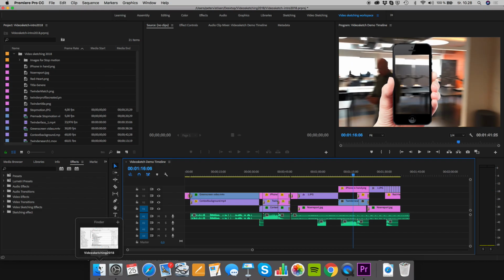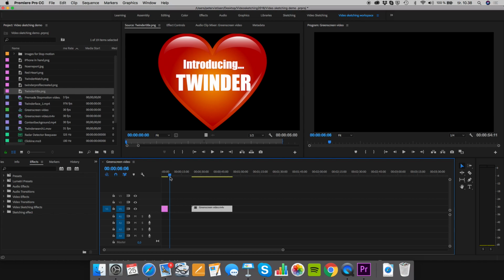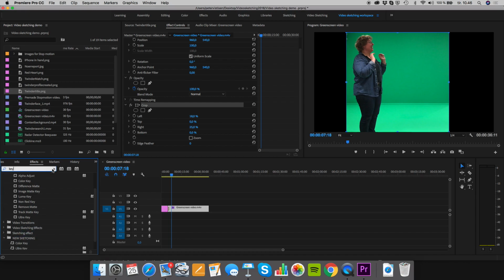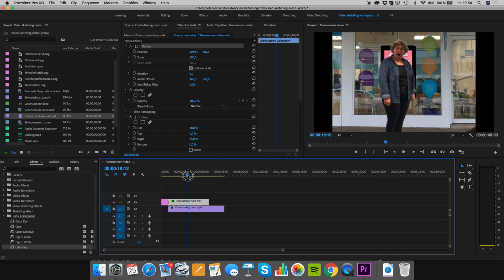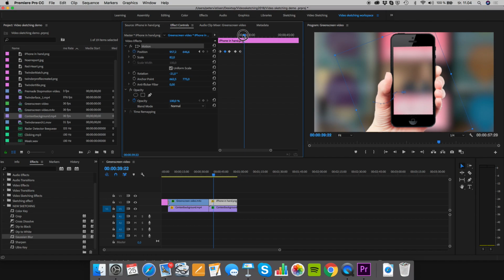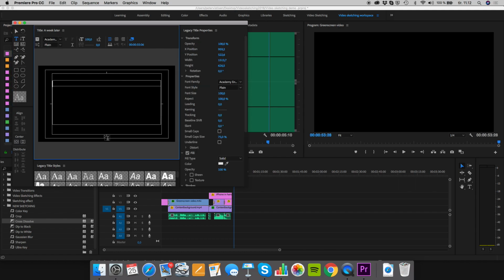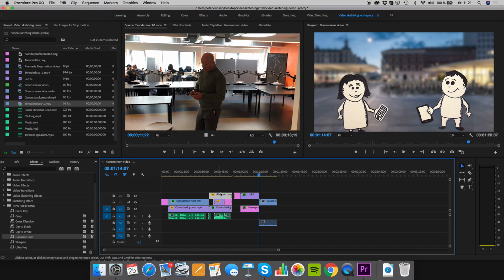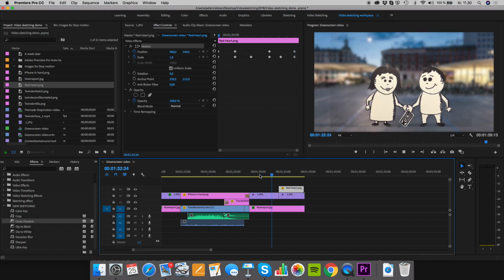Follow along design of a video sketch in Adobe Premiere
Introduction to Video Sketching in Adobe Premiere CC.